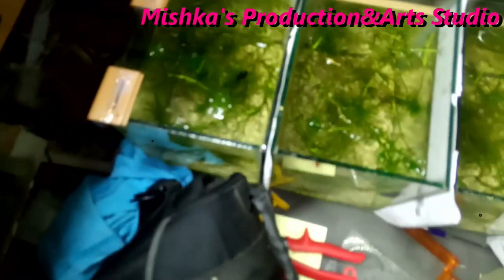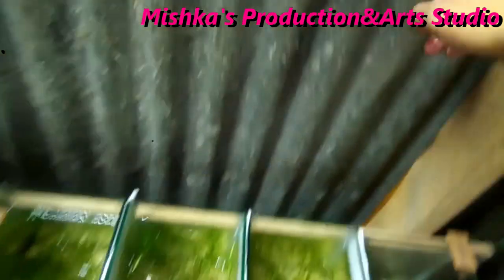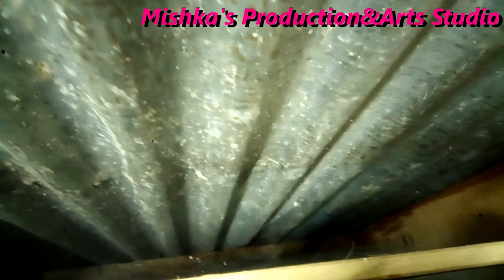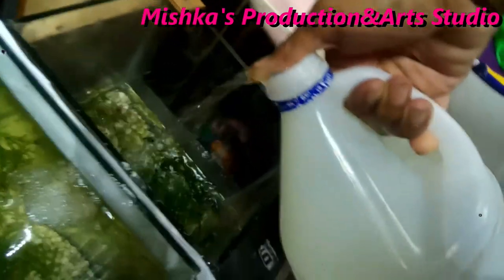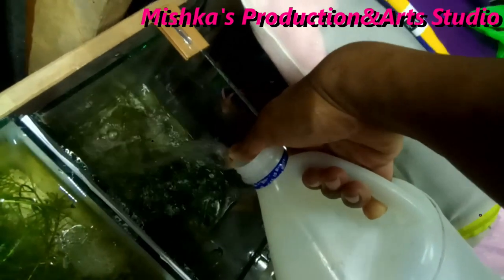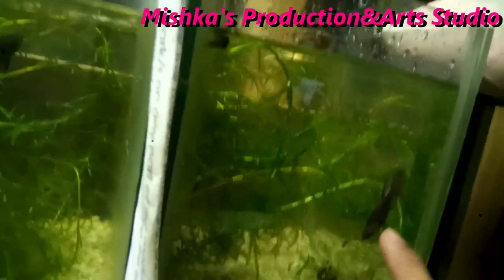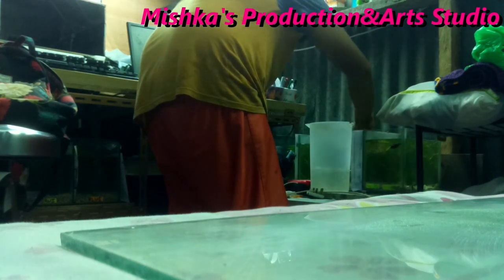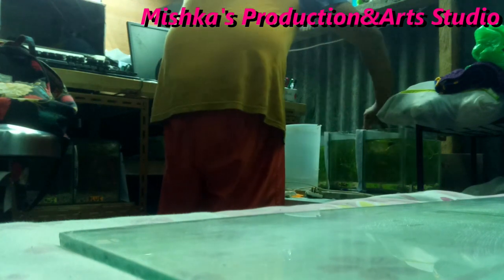Fish Keeping Blog Series (Week #2)